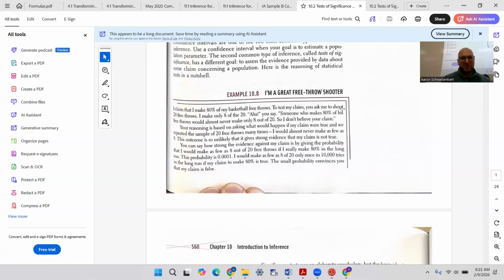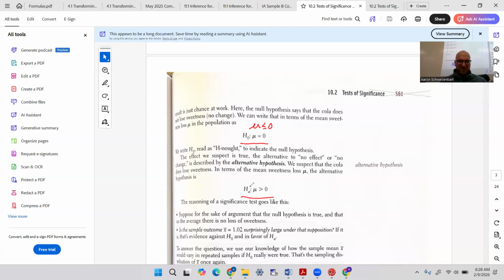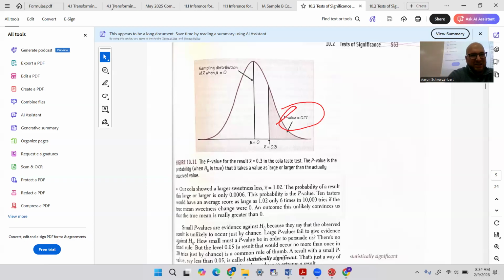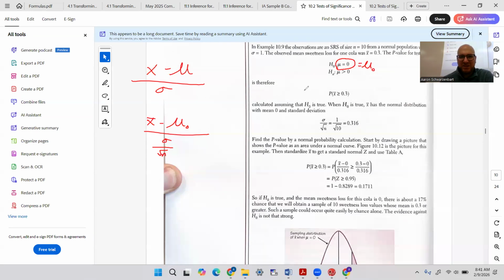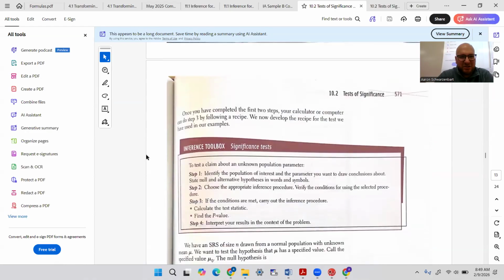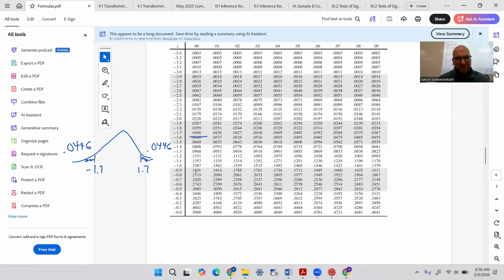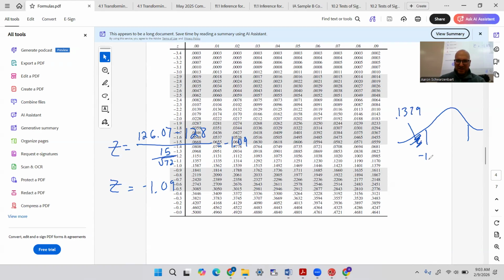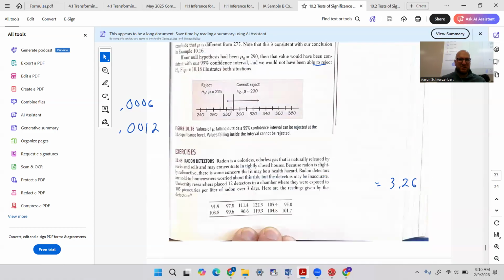Stats 10.2 Significance Tests